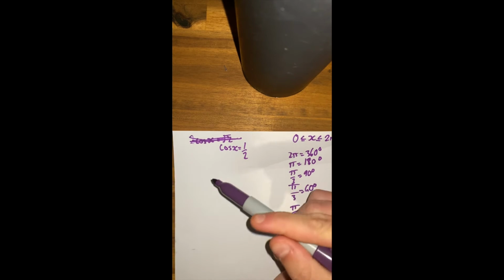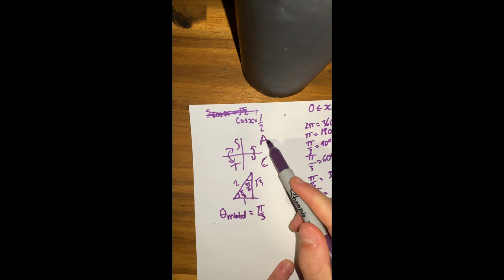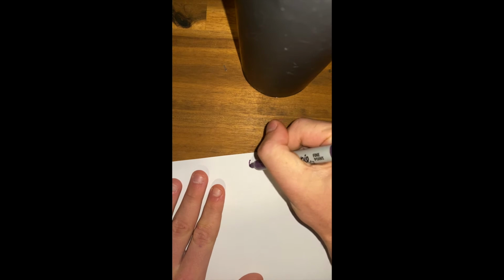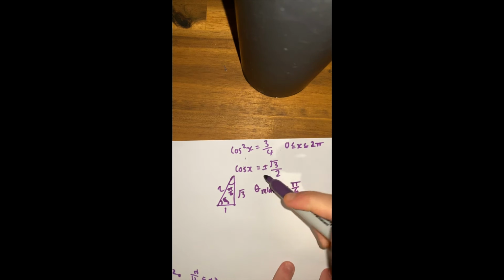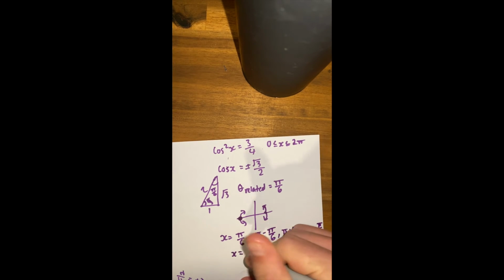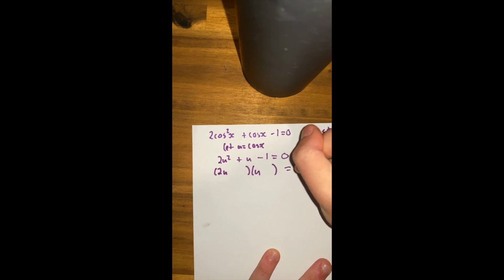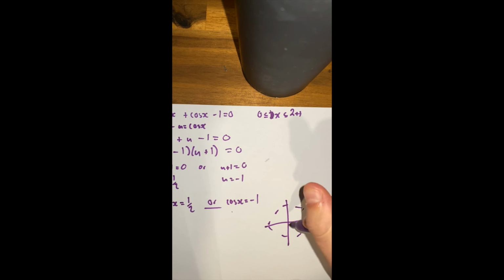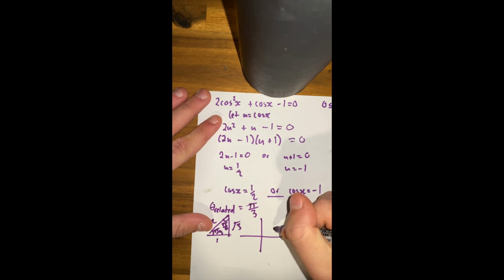Solving Trig Equations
This video looks at how to solve basic trig equations. Hope it helps!